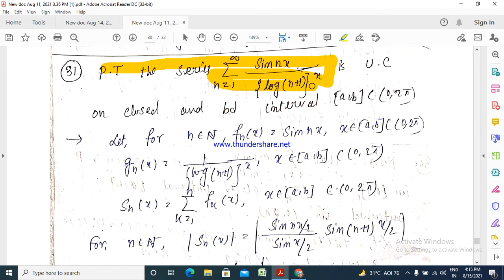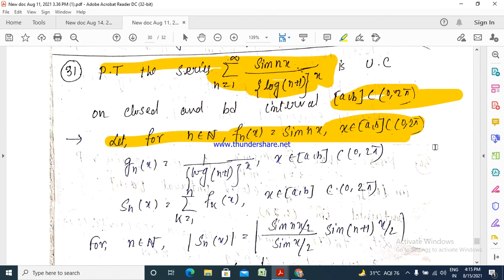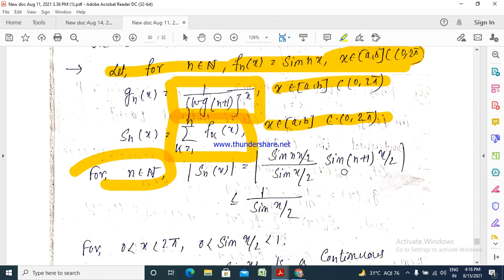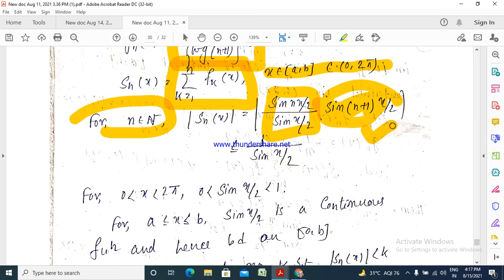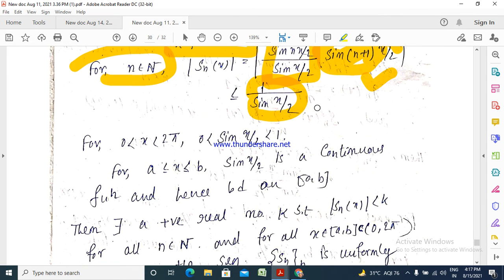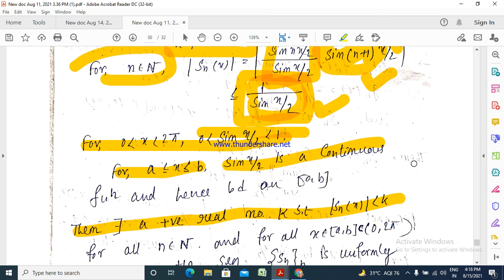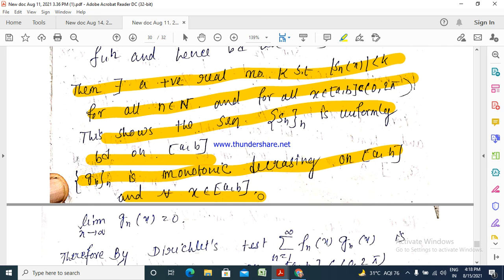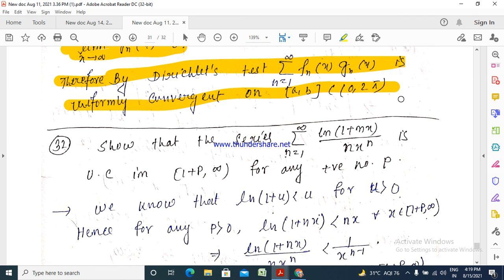Series of Functions Part 23